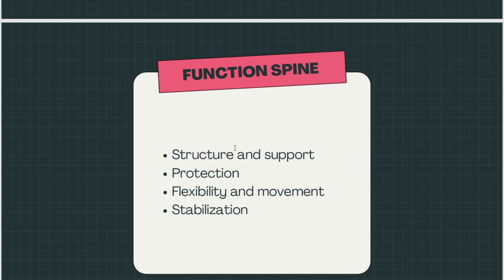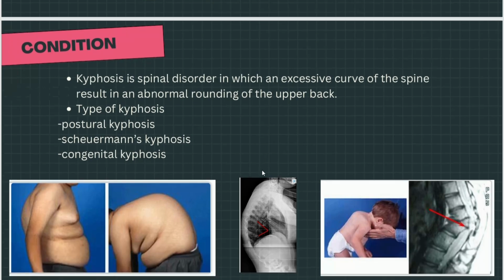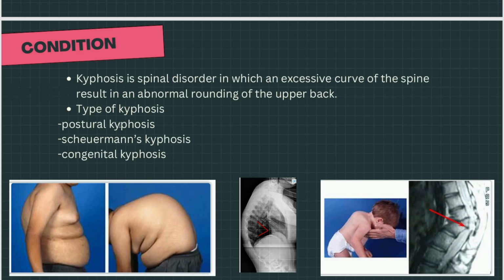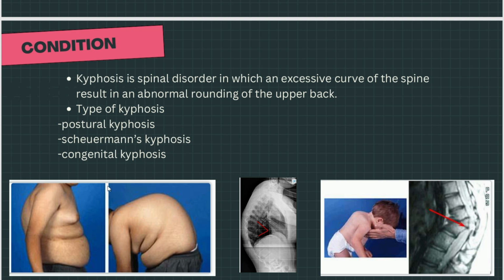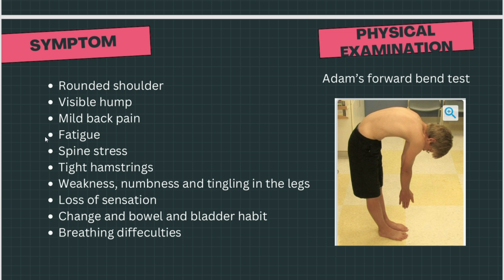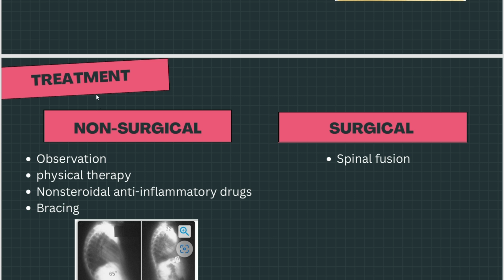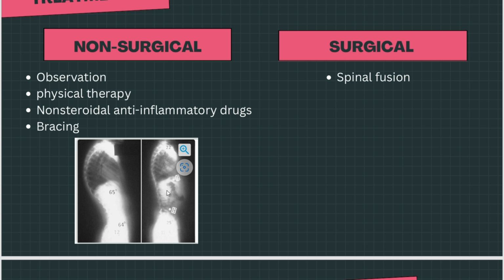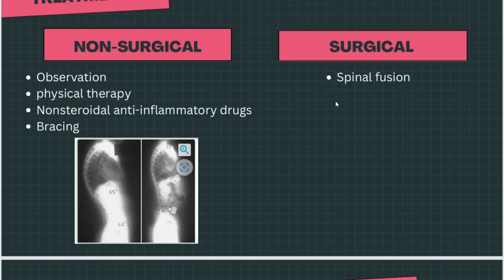5.9 :: THE HUMAN SKELETAL SYSTEM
NURAQQILA NATASHA BINTI MOHAMAD KHAIRUZZAMAN
BM24110057